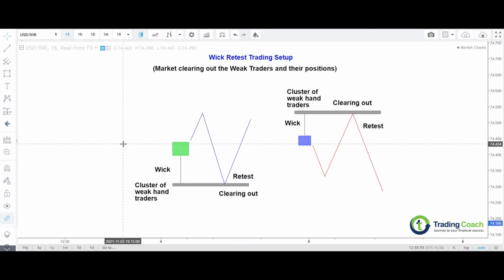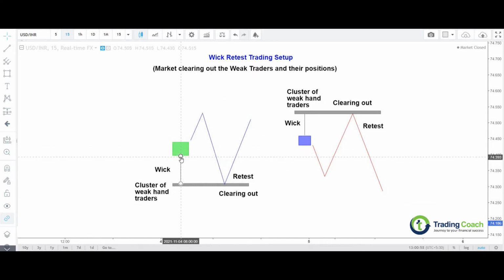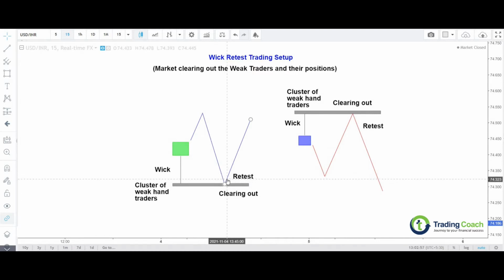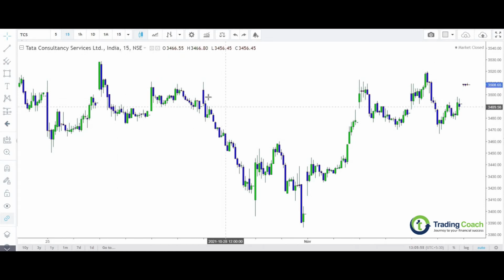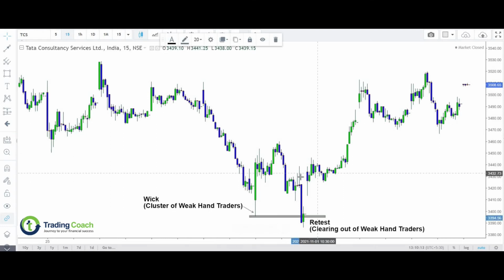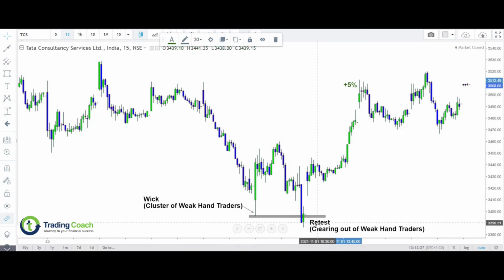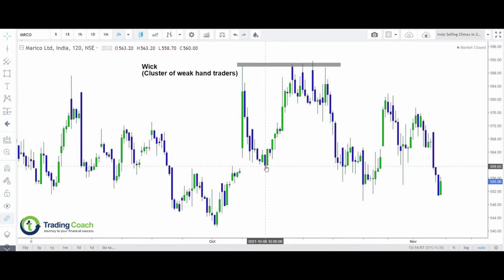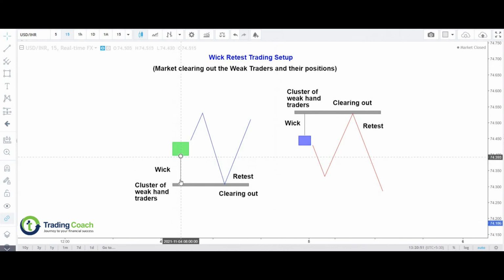Trade With This Price Action Strategy and Stop Losing Money !!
Wick Retest Price Action Trading Strategy helps you to trade the markets using high reward and less risk and with good Probability. Passionate Traders and Investors must see this video !!